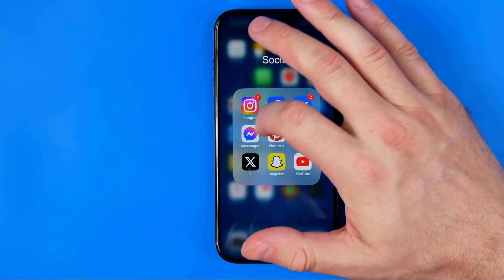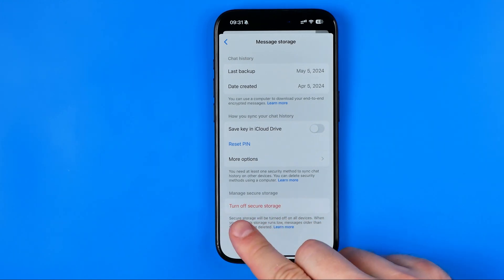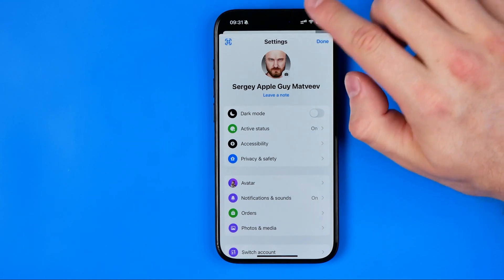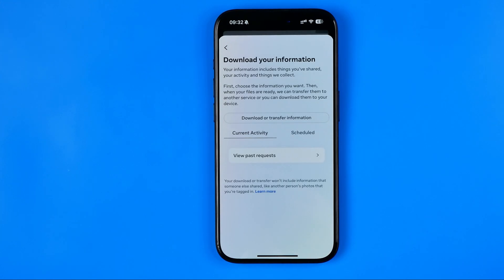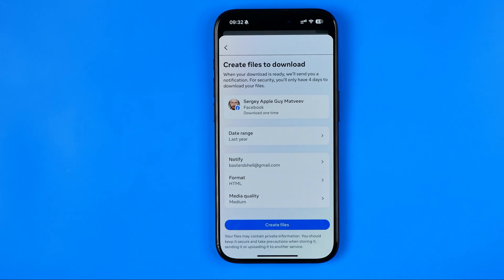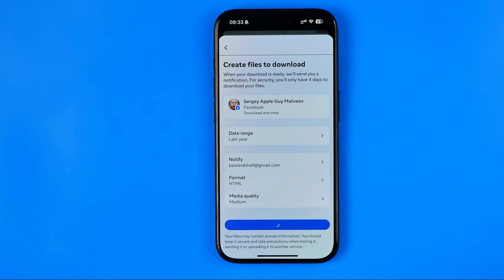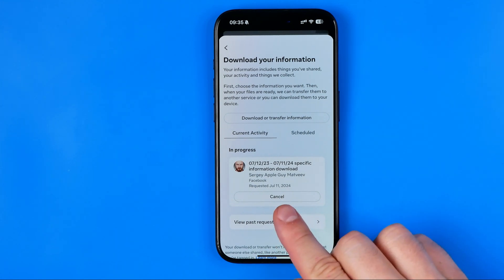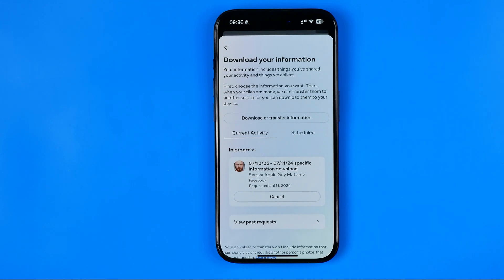How to Recover End-To-End Encrypted Chats on Messenger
Here's how to recover end to end encrypted chats on messenger! In this video I will show you how to recover end to end encrypted chats on facebook messenger. Be sure to watch the video to the very end. You will learn how to see end to end encryption in messenger. That's easy and simple to do!